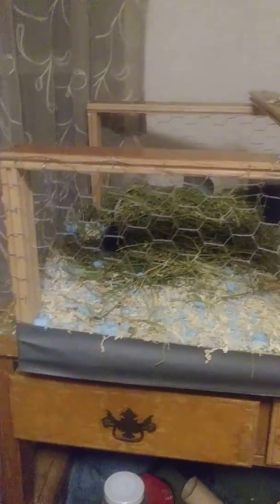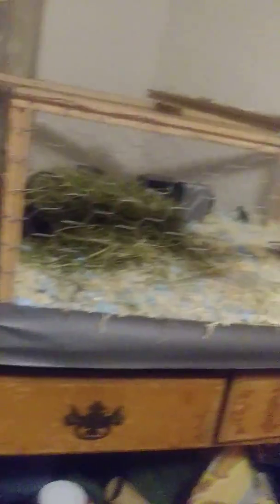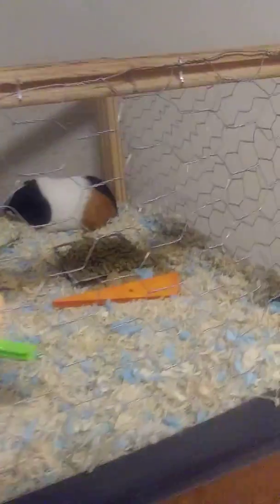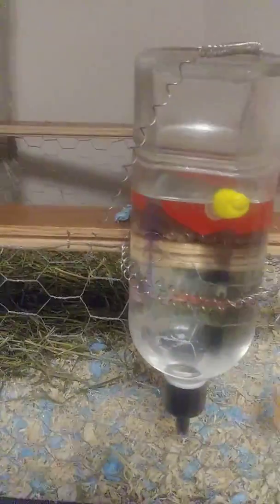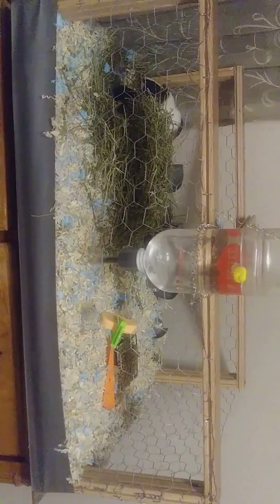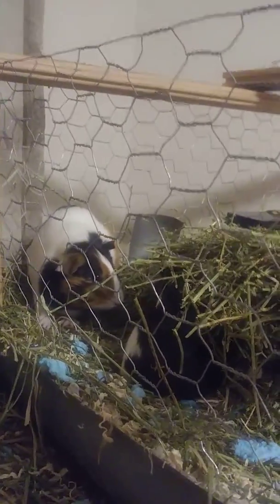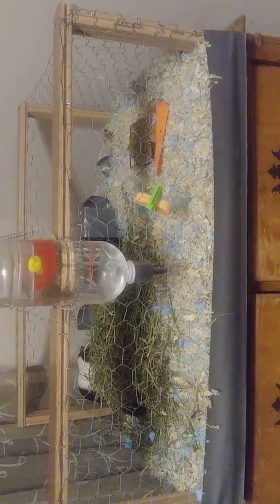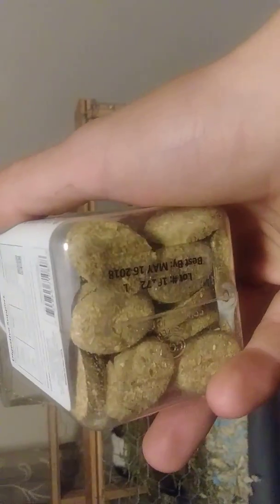Guinea pigs video